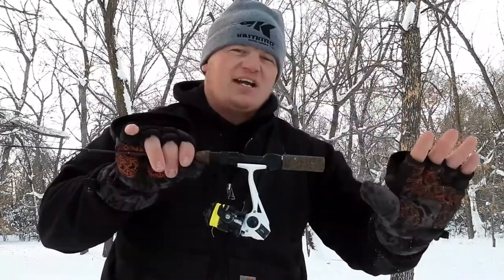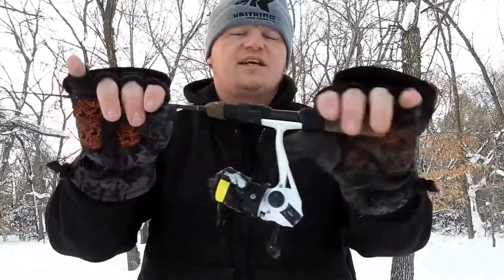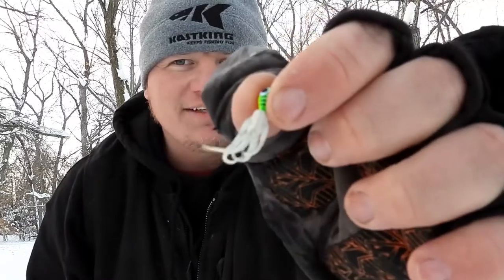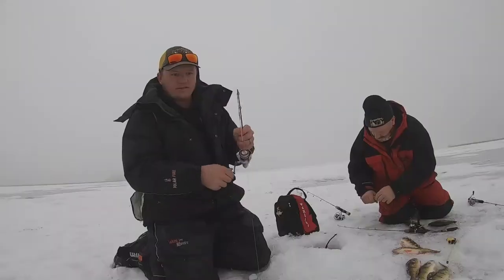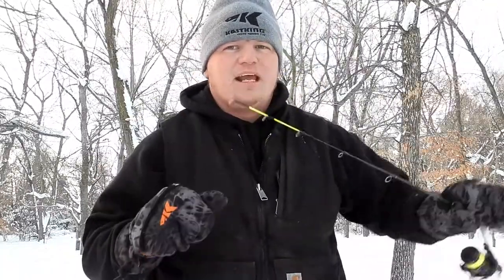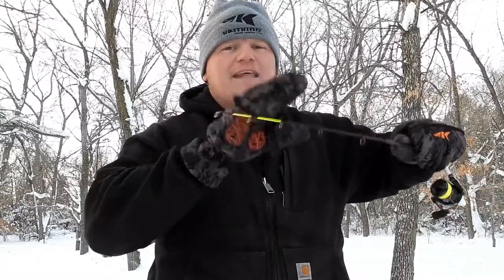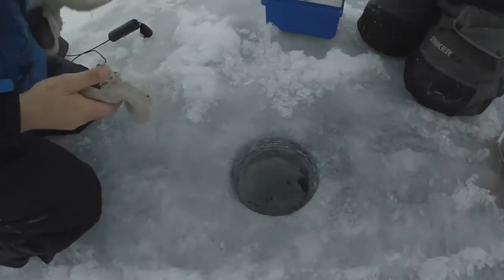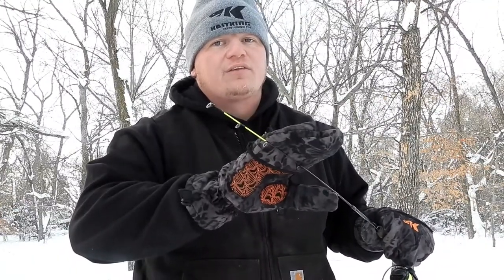HOW TO CATCH FISH The EZ WAY Through The Ice | KastKing | Ft Ethen Preston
In this KastKing ice fishing gear video How To Catch Fish the EZ Way Through The Ice Ethen shares his finesse fishing tips for the best way to catch fish when ice fishing. KastKing fishing reel and KastKing rod used: KastKing Royale Legend II 500 Ice Spinning Reel - KastKing Konvert Ice Fishing Rod